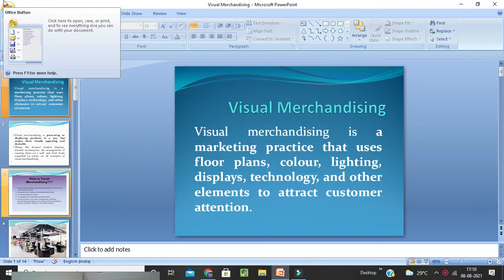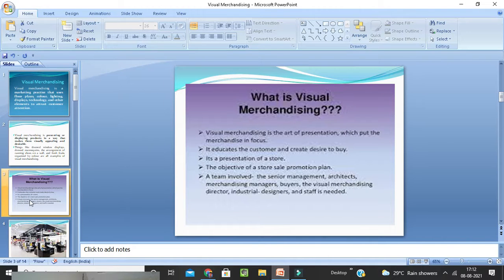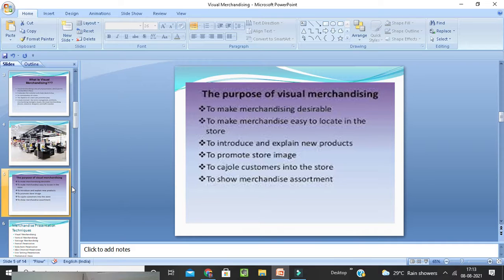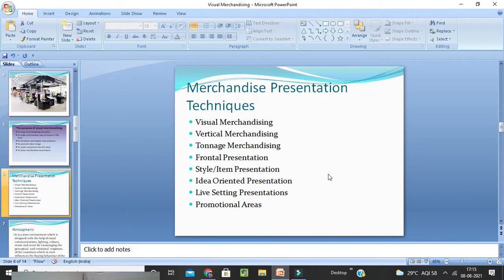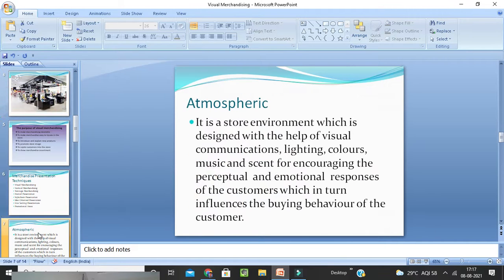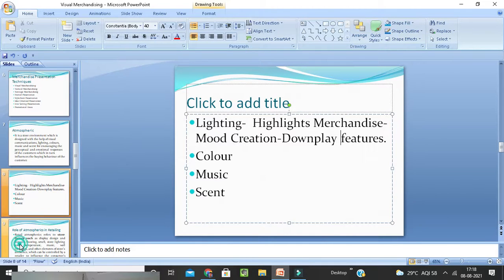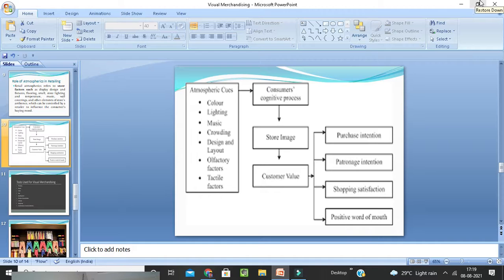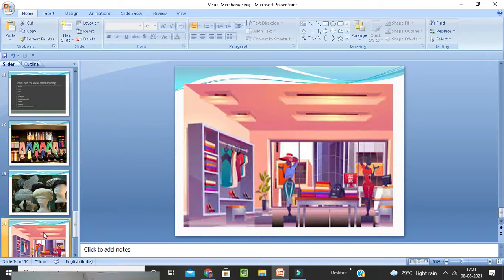Visual Merchandising-Unit-IV/R.M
Visual Merchandising- meaning, definition-Importance of Visual Merchandising-Atmospheric-Elements of Atmospheric-Role of Atmospherics in Retailing.
 Tools used for  Visual Merchandising.